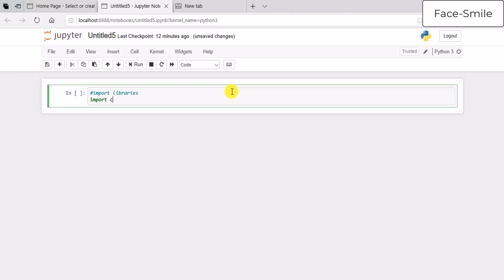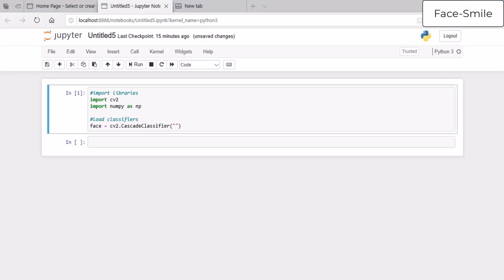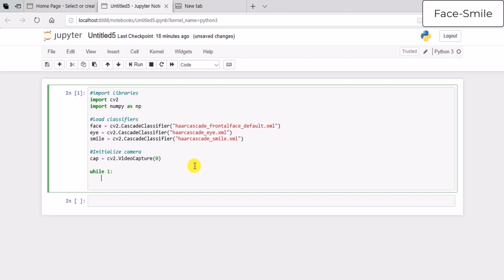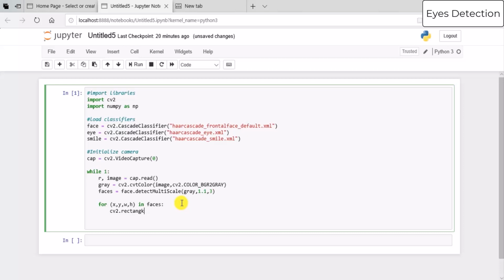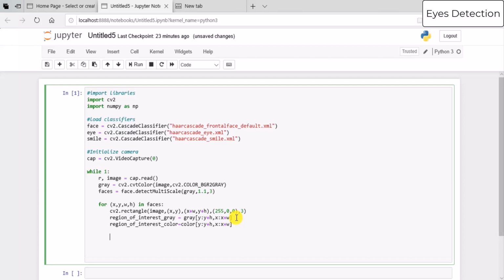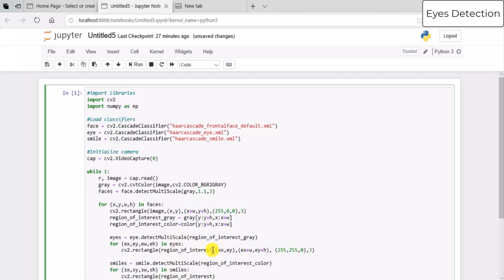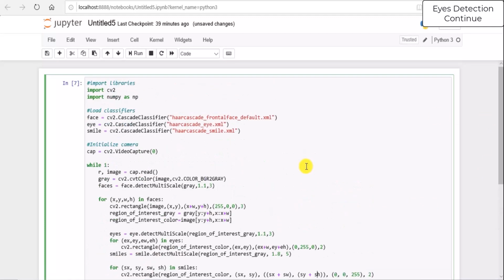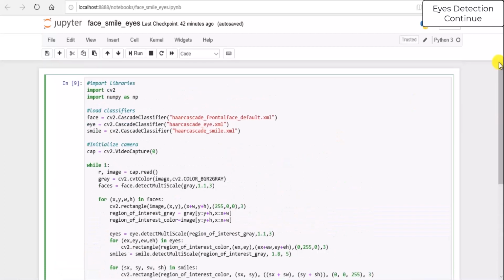Face Smile & Eyes Detection & Eyes Detection Continue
Welcome to the world of facial recognition mastery! This video is your gateway to unlocking smiles with face smile and eyes detection in Python. 😊 Dive into techniques, reveal the joy, and elevate your Python programming skills.